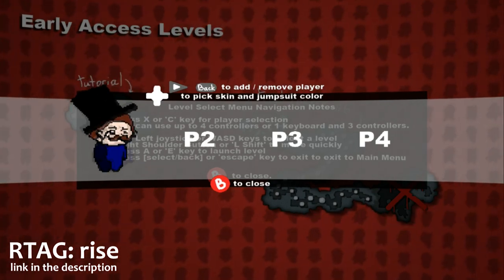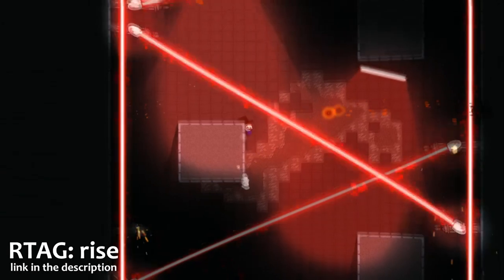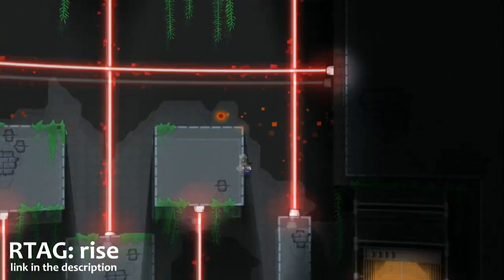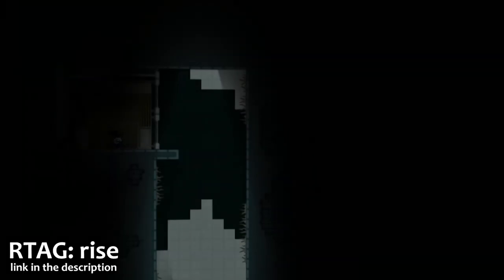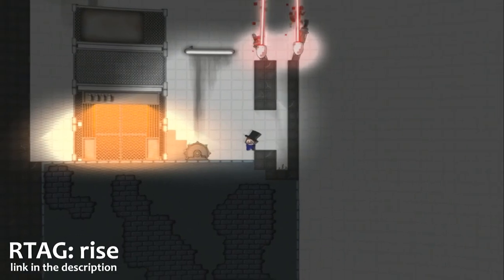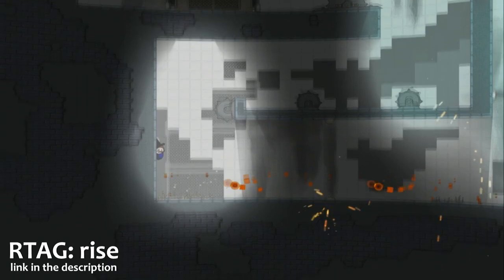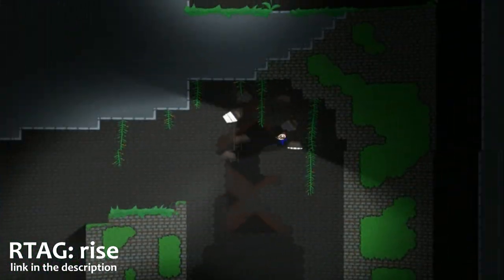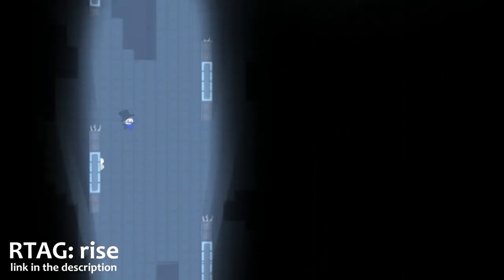How many games can you make before you die? Godot VS Game Maker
Facebook for Game / Film Music
Facebook for EDM Production Music